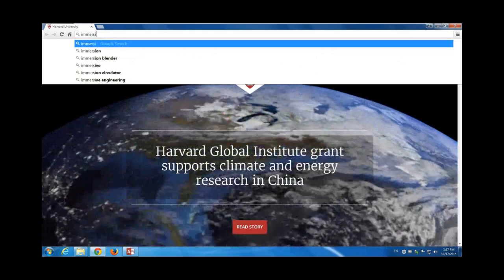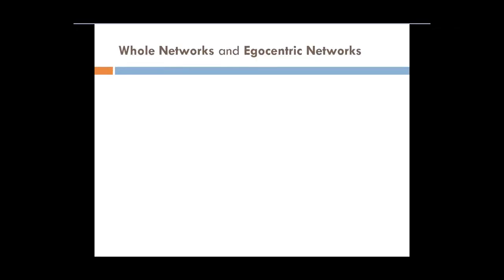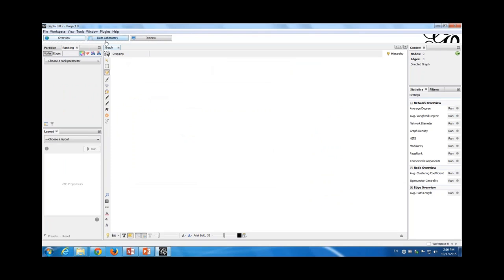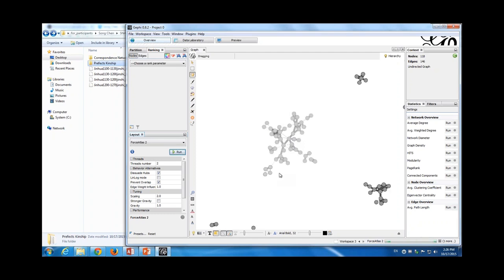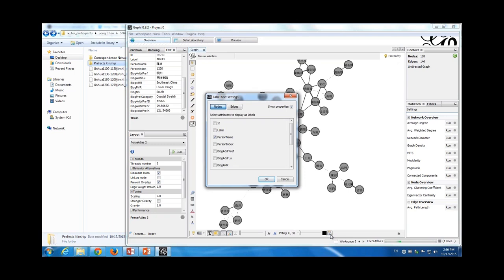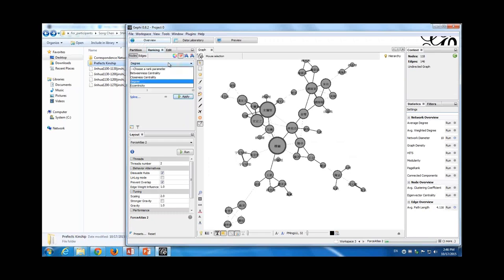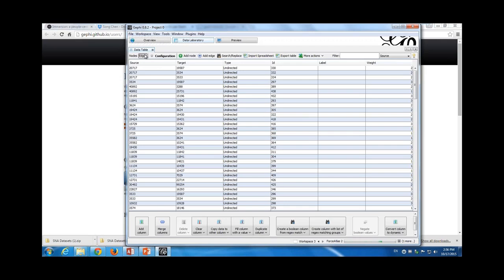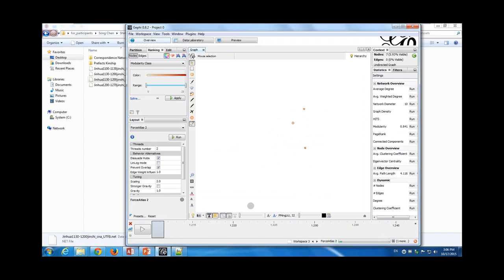Harvard CBDB Computational Methods for Chinese History Workshop: Chen Song